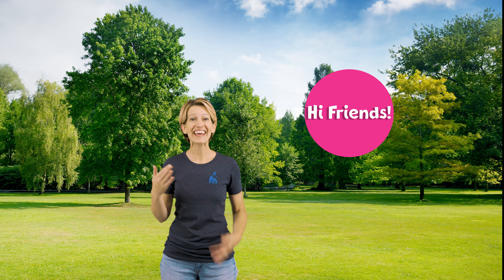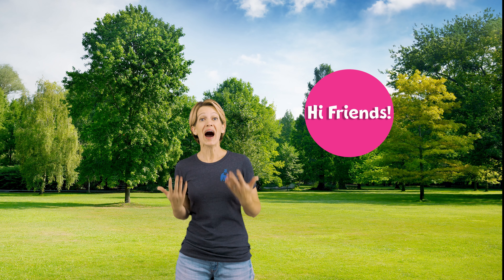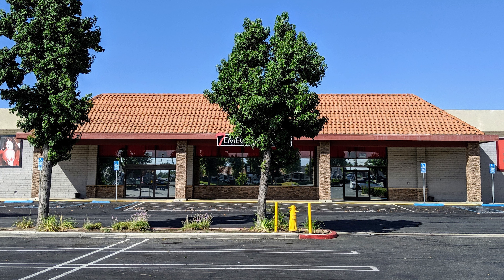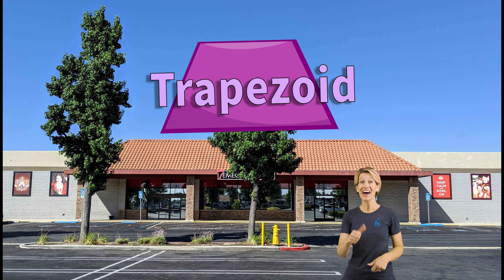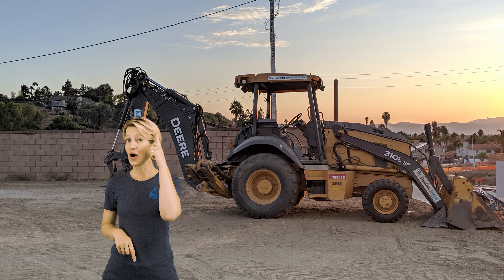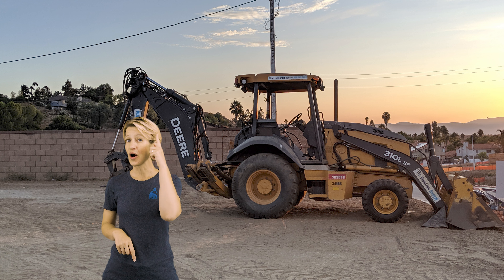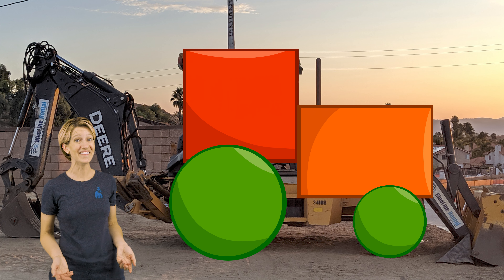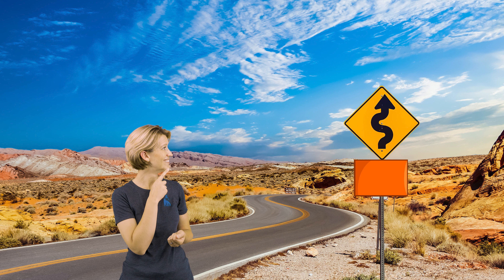Let's learn shapes! Finding shapes in everyday adventures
Join Hazel's Mom as she takes a look around her neighborhood to find shapes! Shapes are all around us if you know where to look! Grab your adventure hats, this is going to be fun!